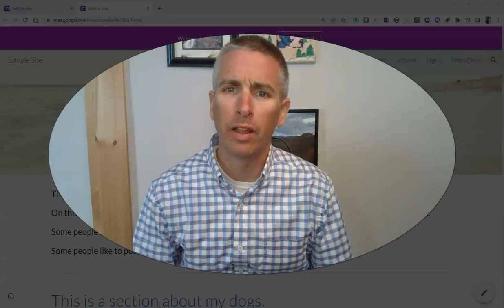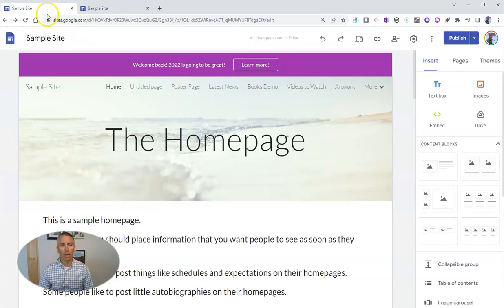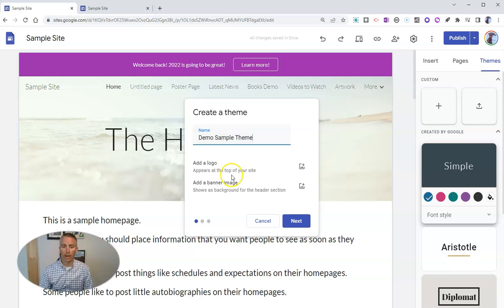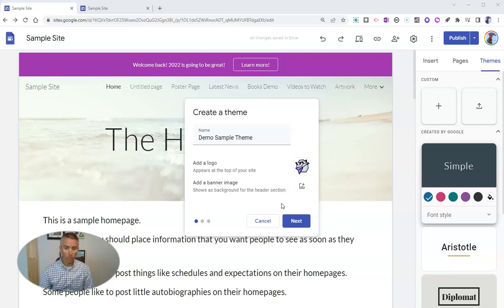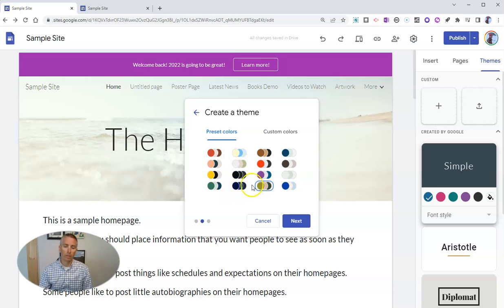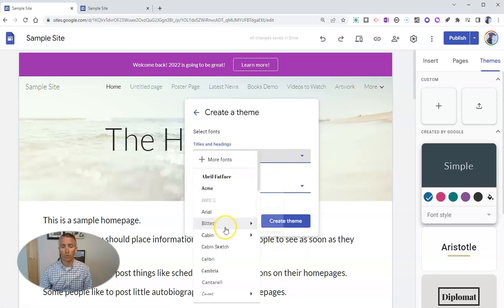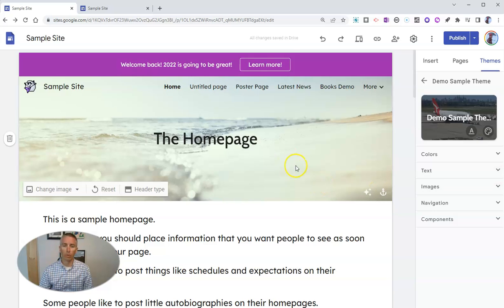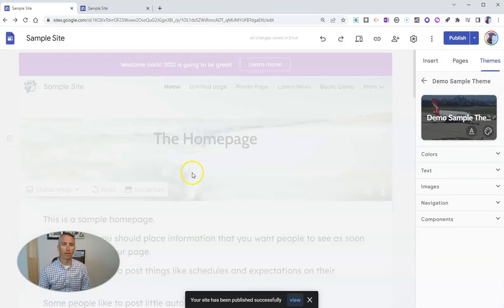How to Create a Custom Theme for Google Sites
Are you tired of the stock themes that Google Sites offers? If so, watch this video to learn how to create your own custom Google Sites theme.

🏫 Take a course with me: 🏫